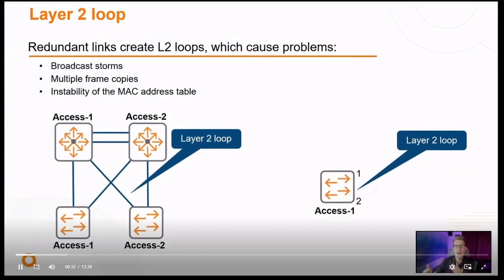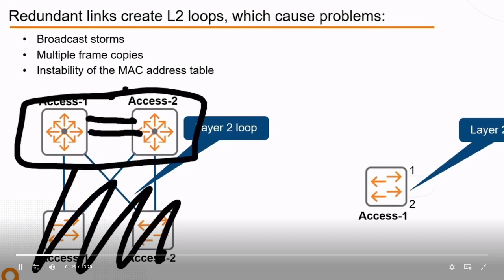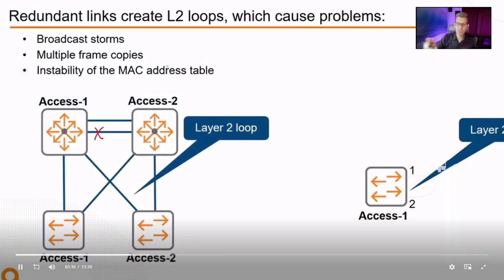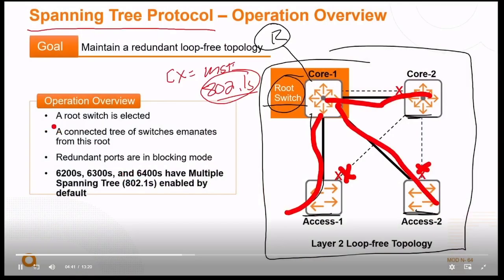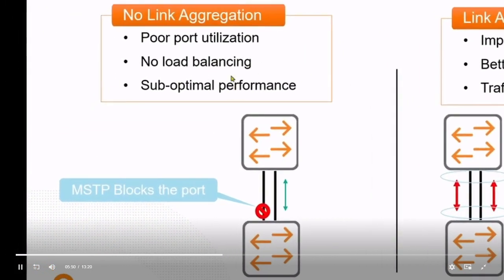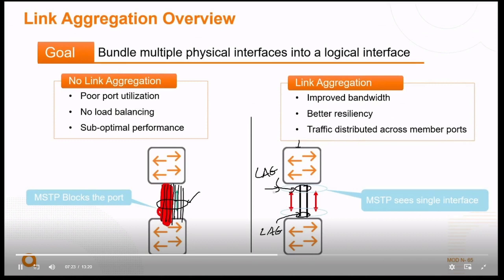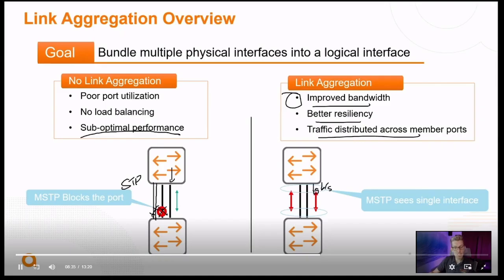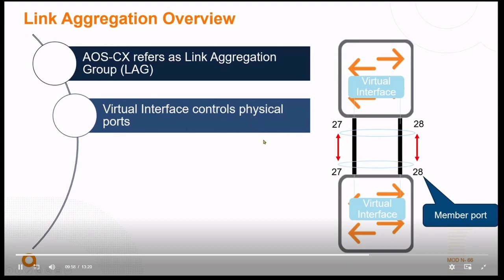Part 2 Module 9 Loop Theory